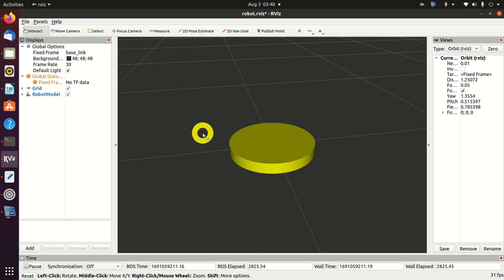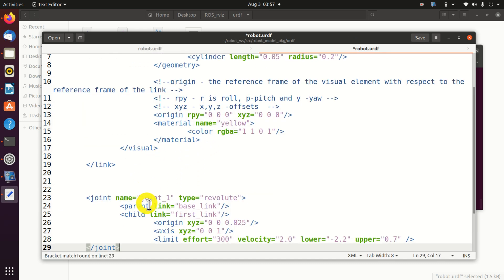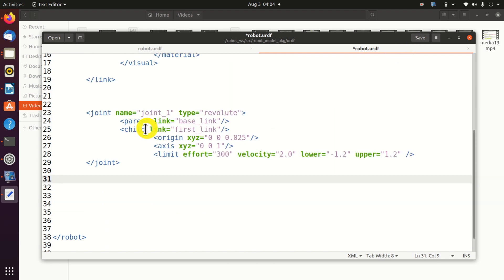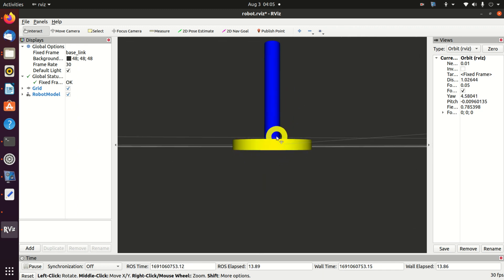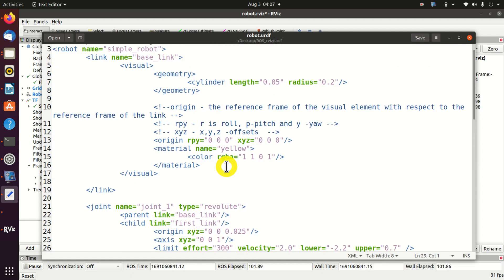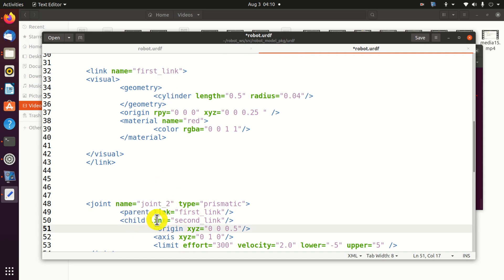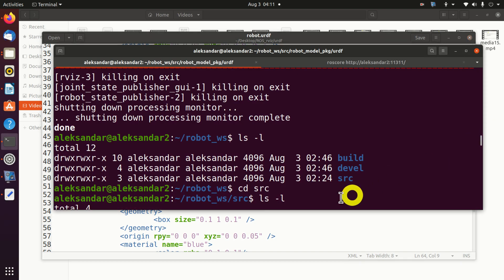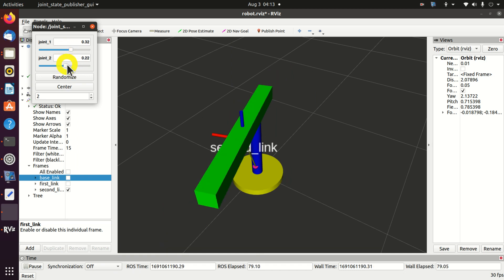Robot Modeling from Scratch in ROS and RViz - Explanation of URDF Files and Launch ROS Files -PART 2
The first part of the tutorial (this video):
The second part of the tutorial:

THIS IS THE SECOND PART:
In this Robot Operating System (ROS) tutorial, we explain how to model a robotic system or a manipulator from scratch in ROS and RViz. We explain how to define the robotic geometry and kinematics in the URDF file. The URDF stands for Unified Robotics Description Format. We explain two types of joints: revolute (rotational) and prismatic (translation). We explain how to write a launch file. We then explain how to visualize and simulate the robotic joint by using RViz. RViz is a powerful tool for visualizing 3D robot kinematics and sensor data.